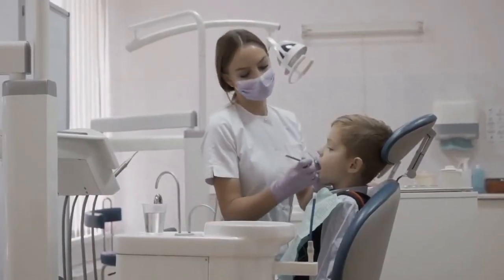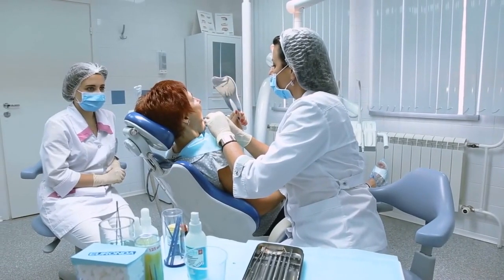TOP 5 Real Nanobots Entering Your Body | THIS IS BAD!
What if I told you that we already have real nanobots that are capable of entering your body and can do wonders? What if I told you that nanobots could cure cancer? Well, today, we will be discussing the top five shocking real nanobots that will be entering your body. Nanorobotics happens to be an emerging technology field that creates machines or robots whose components are at the scale of a nanometer. Nanorobotics can change everything we know about medicine because it can help you with early diagnosis and targeted drug delivery for cancer and many other diseases.

About Nano Tech News
🎥 Videos about Nanotechnology, Artificial Intelligence and Technology
🎨 Written, voiced and produced by Nano Tech News